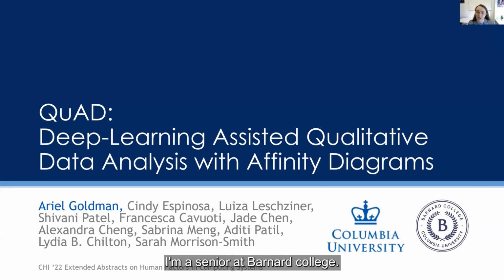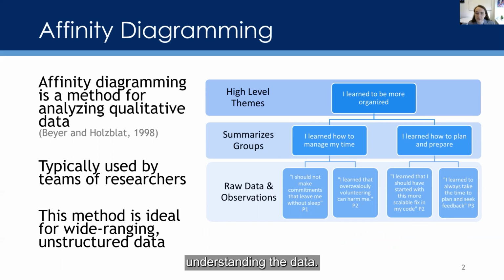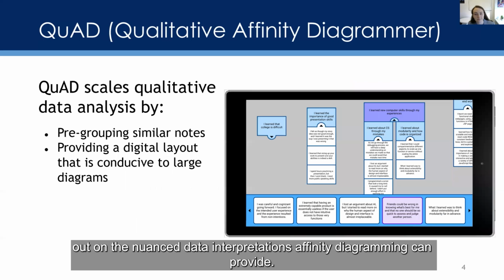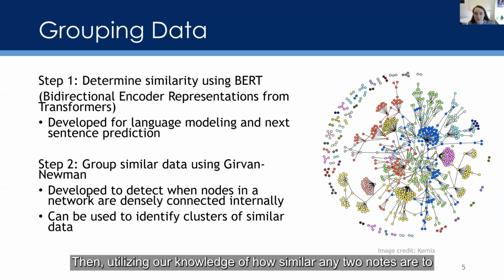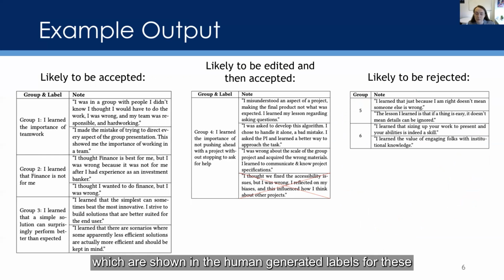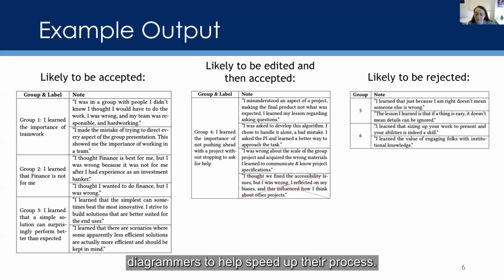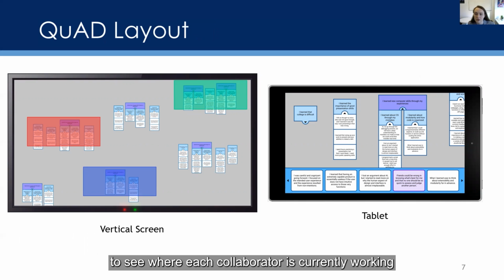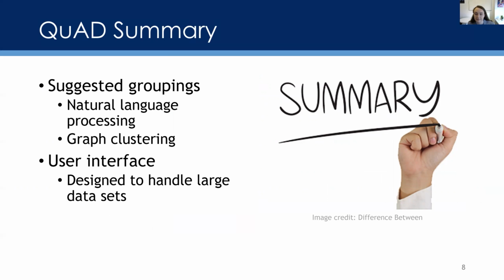QuAD: Deep-Learning Assisted Qualitative Data Analysis with Affinity Diagrams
Ariel Goldman, Cindy Espinosa, Shivani Patel, Francesca Cavuoti, Jade Chen, Alexandra Cheng, Sabrina Meng, Aditi Patil, Lydia B Chilton, Sarah Morrison-Smith

Abstract
Affinity diagramming is an effective and efficient method for forming nuanced interpretations of wide-ranging, unstructured qualitative data; however, this method does not scale well to large data sets. We propose a novel affinity diagramming system, called Qualitative Affinity Diagrammer (QuAD) that leverages computer-generated suggestions using deep learning to address the scalability of the diagramming process. QuAD features automatic grouping suggestions to jump-start the affinity diagramming process and provides grouping suggestions throughout the diagramming process to reduce sifting through notes. In this paper, we present a prototype of QuAD that uses Bidirectional Encoder Representations from Transformers (BERT) and Girvan-Newman to generate grouping suggestions. This work is the first step towards creating a powerful tool for assisting in the analysis of large qualitative data sets in a variety of contexts, including human-computer interaction.